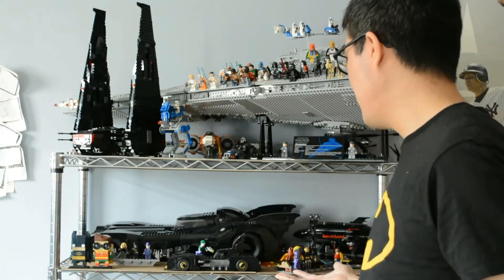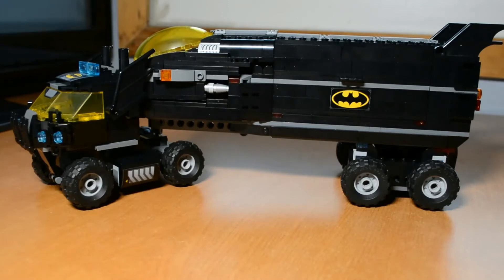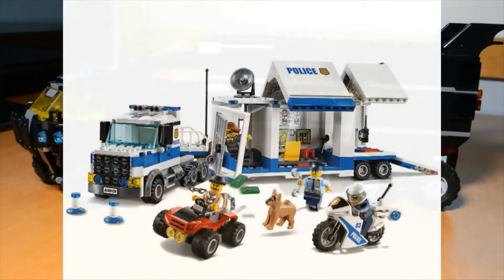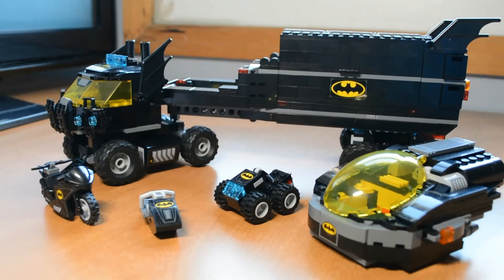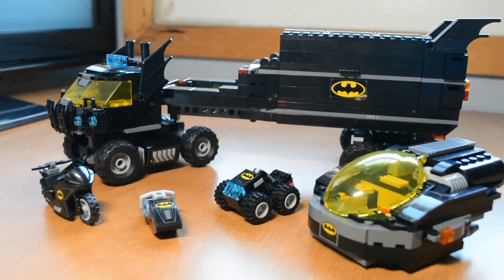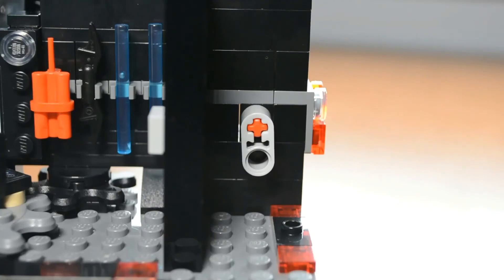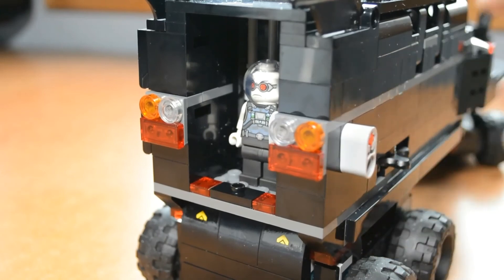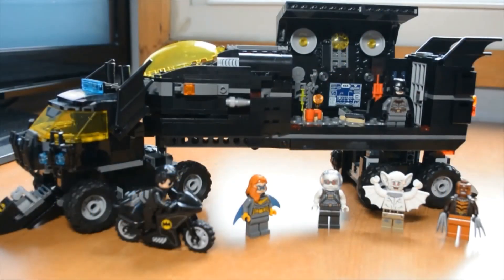The LEGO Batman set I built and Disliked? HUH?!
I built the Mobile Bat Base set but ended up not liking it so much. Let me tell you why. Perhaps you share the same thought as me or not.